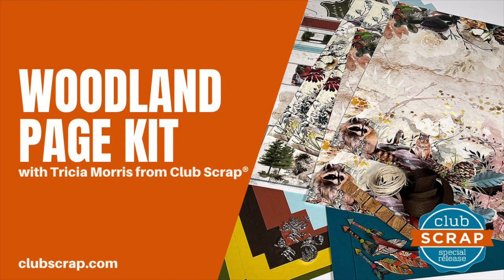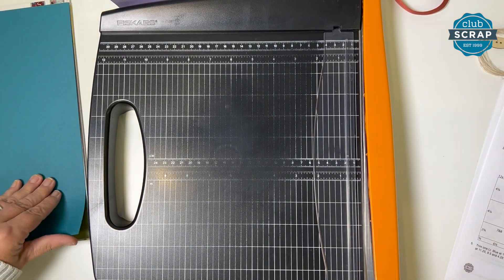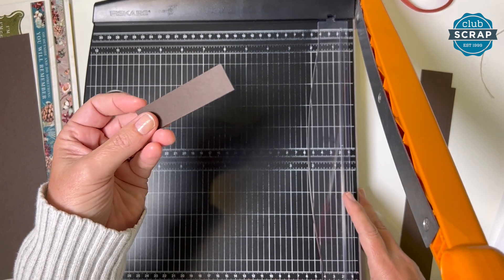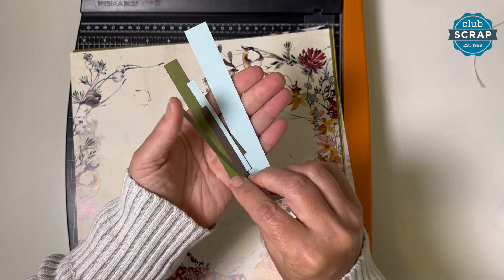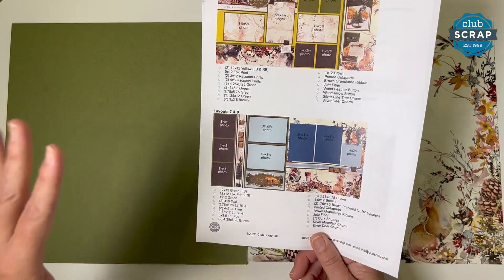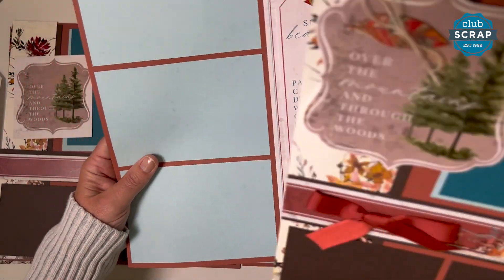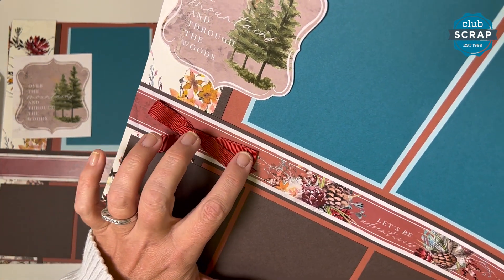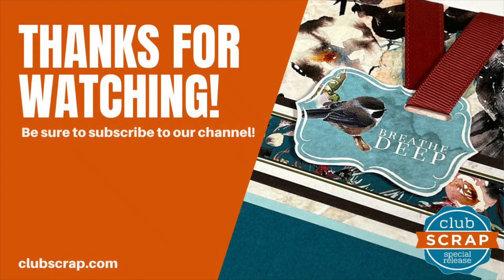Woodland Page Kit Workshop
0:00 Introduction
1:17 Sort Papers
3:38 Trim Papers
14:54 Trim Cutaparts
21:44 Layouts 7 & 8
26:30 Layouts 5 & 6
30:19 Layouts 3 & 4
33:14 layouts 1 & 2